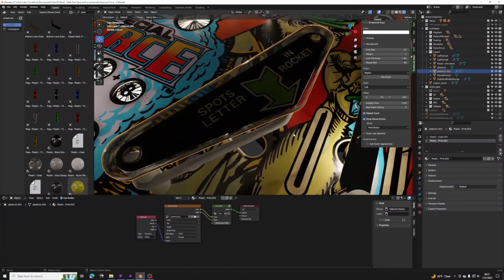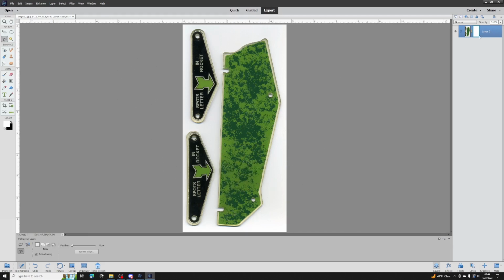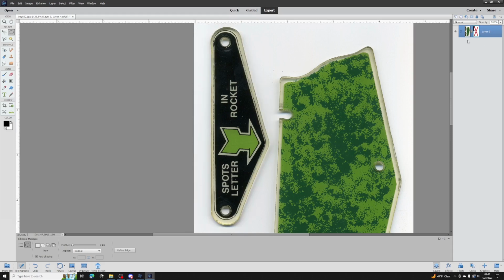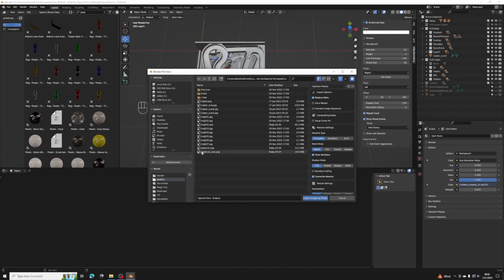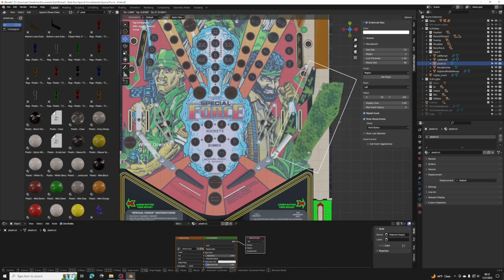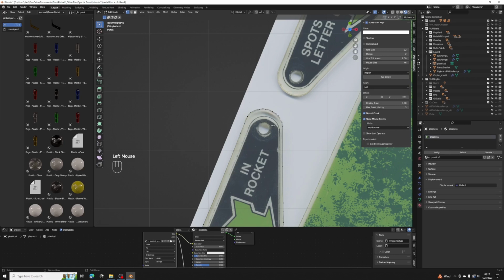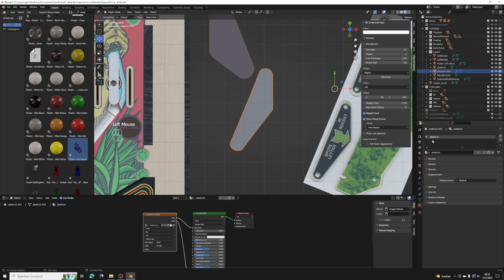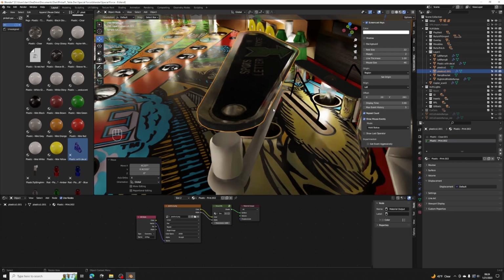How to make Plastics in Blender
This tutorial walks you through the process of creating a pinball plastic in blender using the Parts Library and a workflow recommended by Niwak.
You must have the Parts Library available in blender, so see this video if you need to install it:

Video by Apophis